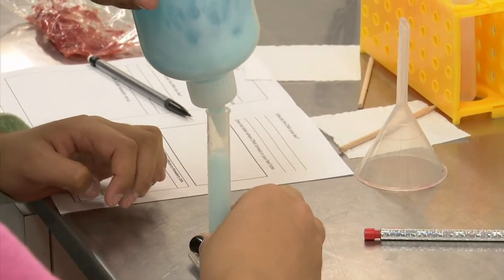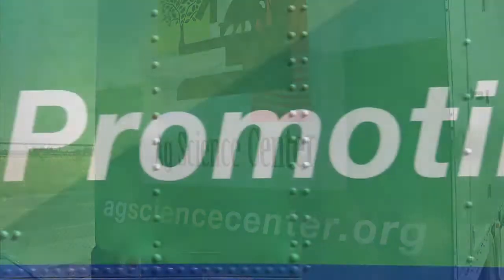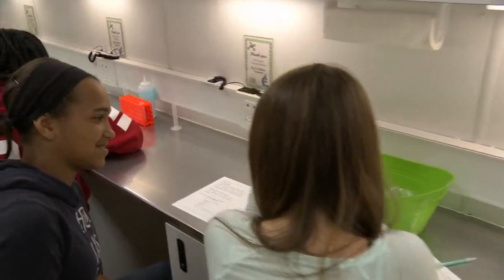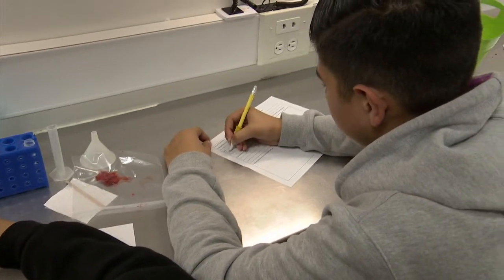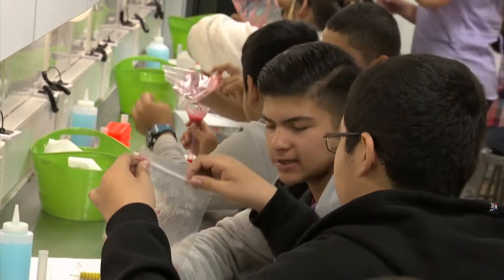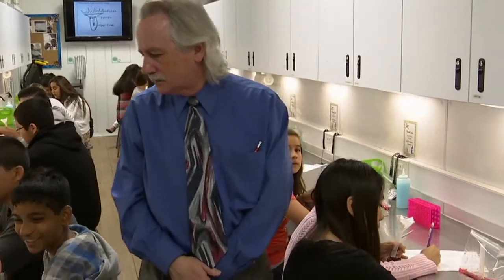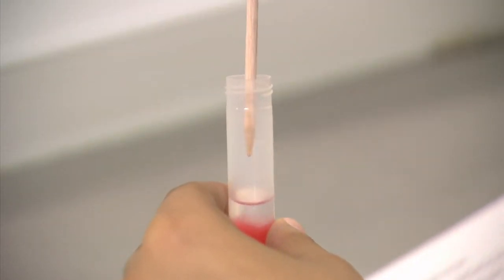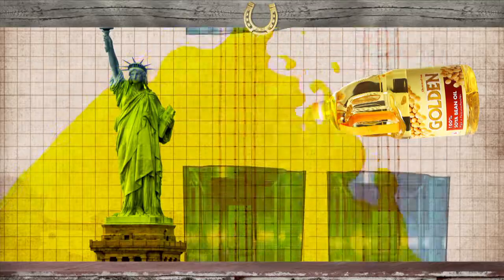America's Heartland: Mobile Agriculture Classroom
All too often, young people today have little knowledge of where their food is coming from, or the opportunities open to them in agriculture.  A new program in California seeks to provide both insight and inspiration for possible careers working on the land.